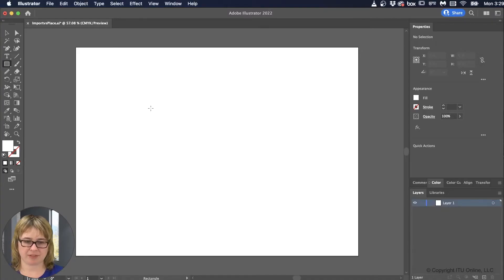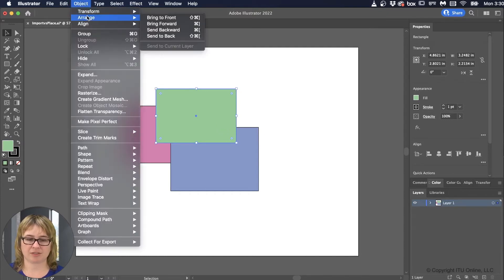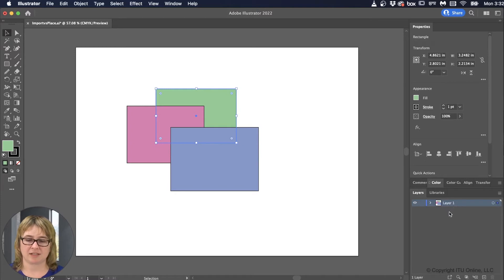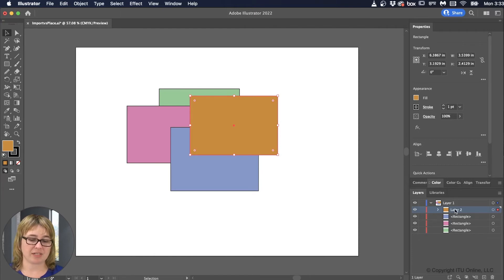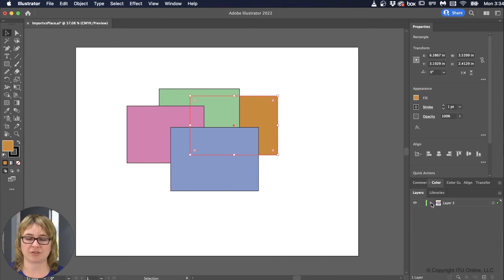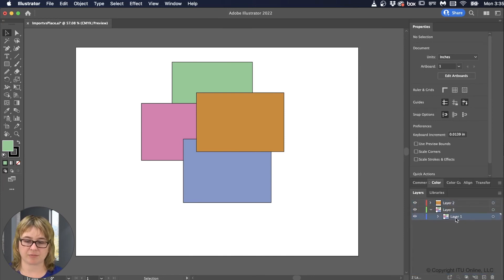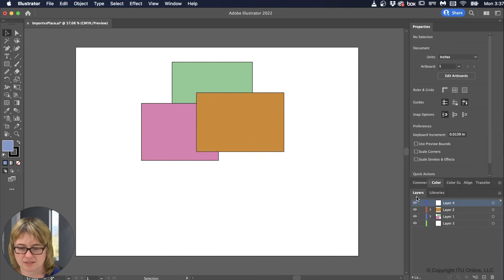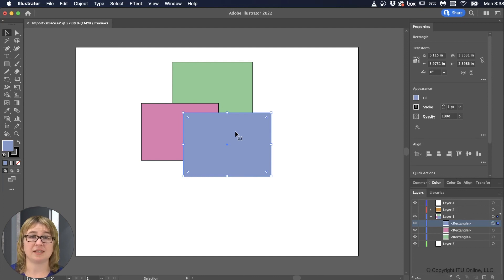Understanding Layer and Sublayers - Adobe Illustrator 2022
ITU Instructor Dana Corrigan - Shows us a few examples to better understand layers and sublayers in Adobe Illustrator 2022.